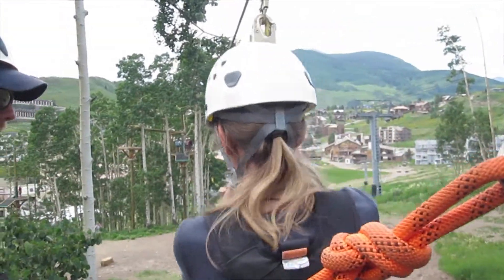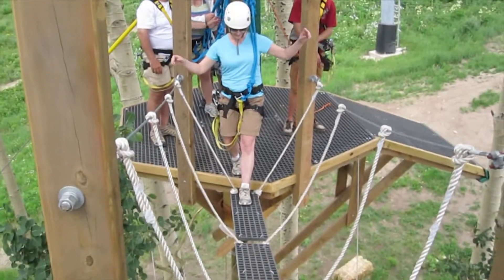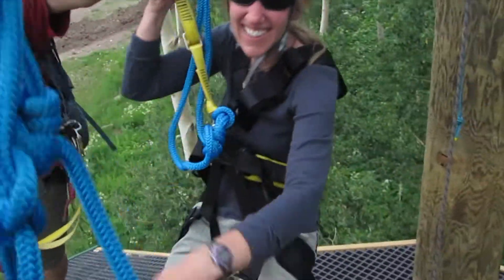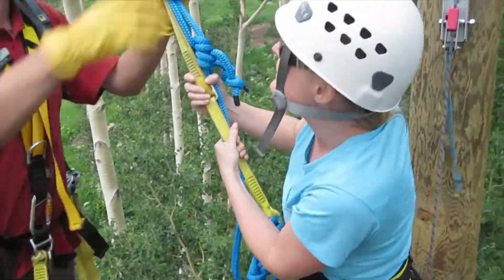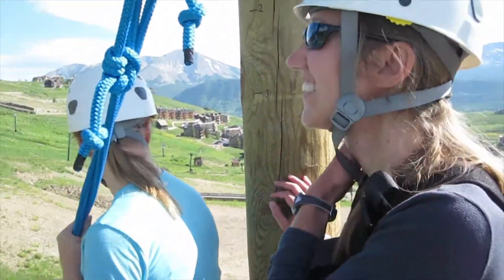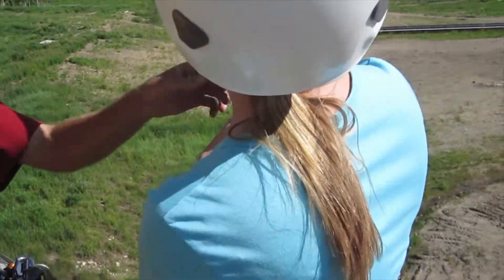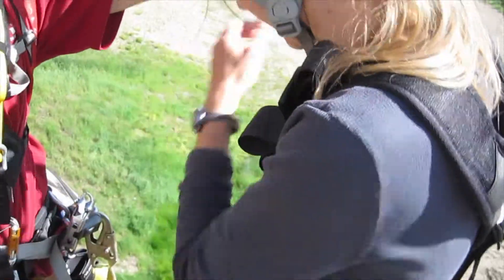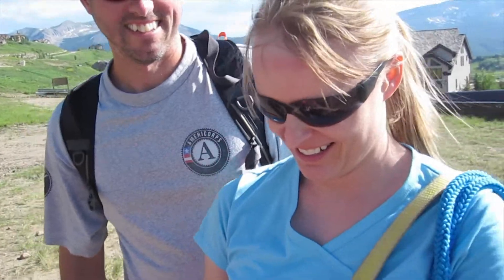Cory, Heidi, and Doug ride the zipline at Crested Butte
Cory, Heidi and Doug try out the new zipline course at Crested Butte, Colorado on July 17, 2011.